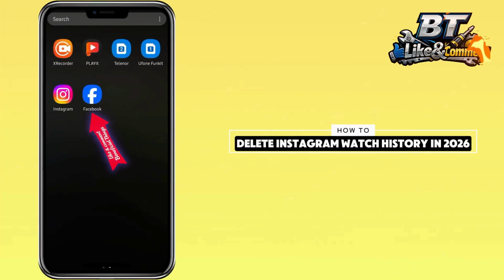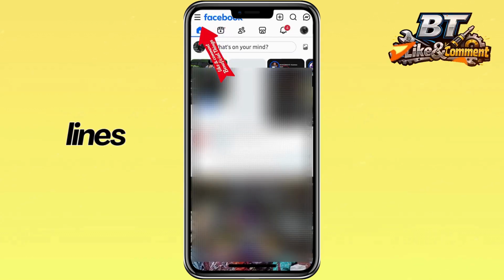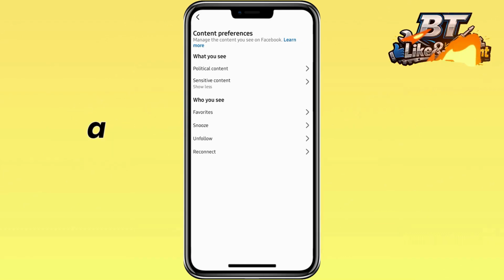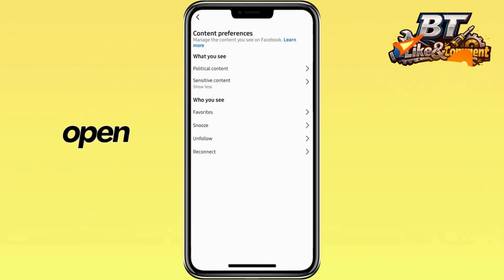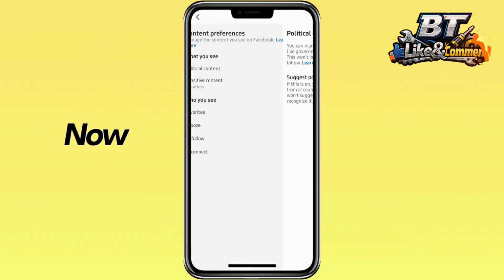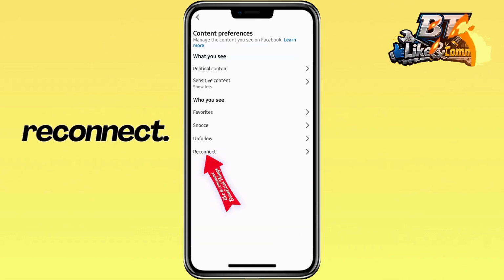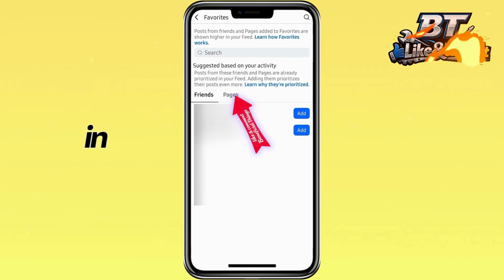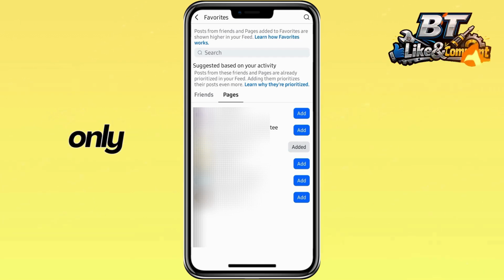How to Reset Your Facebook Feed (2026 Full Guide) | How to Clear Explore Page on Facebook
Reset Facebook feed 2026 and clear Explore page on Facebook fast with simple settings that actually work.
Learn how to fix messy Facebook feed suggestions and get a clean, fresh feed in minutes.

In this guide, I show you how to control what you see by adjusting content preferences, unfollowing unwanted pages, and improving your feed suggestions step by step. You’ll understand how Facebook rebuilds your feed based on your actions and how to guide it the right way.

If your feed feels random or full of irrelevant posts, this method helps you take control again.